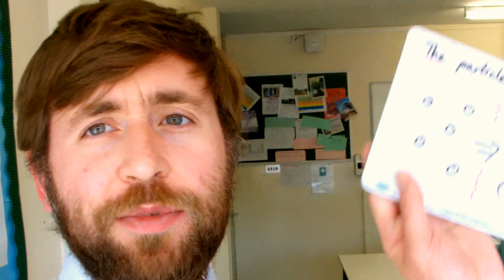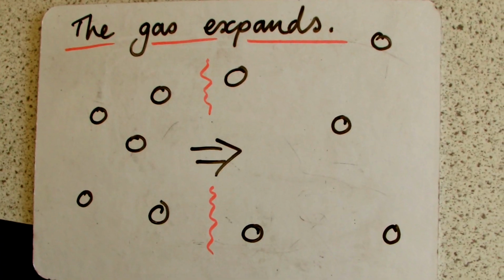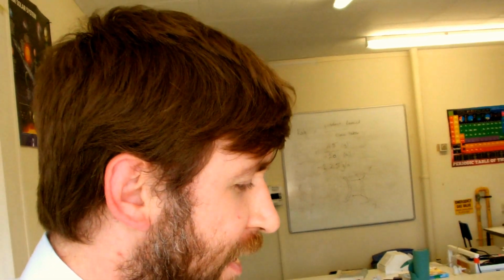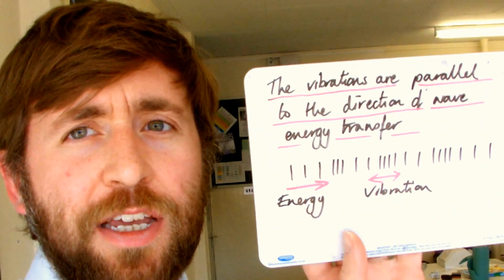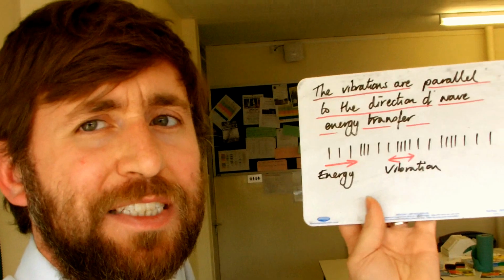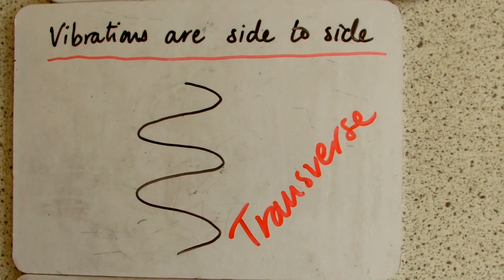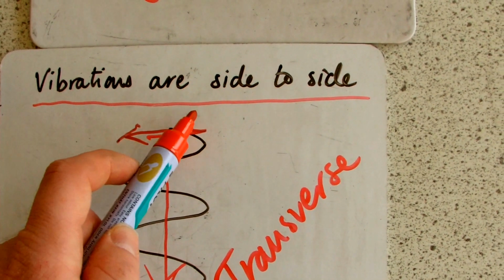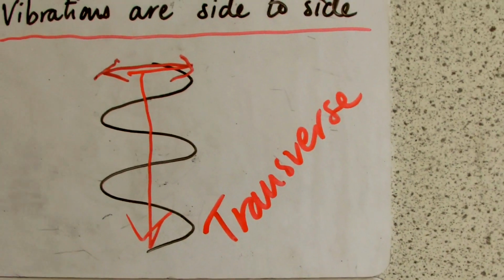Physics Error Thursday [4] - Inaccurate Definitions - GCSE and A Level Physics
It's so important to be accurate in your definitions in Physics.  They enable us to have more meaningful, higher level discussions, if we know precisely what is meant by certain key terms.  They allow us to make valid conclusions and make accurate calculations. Also... they enable you to get easy marks on the paper, if you see "define", or "what is meant by" or "state" you need to be thinking easy marks... so long as you are giving a full and accurate definition.  Also what to do with those past papers once you have gone through them and made all the errors!